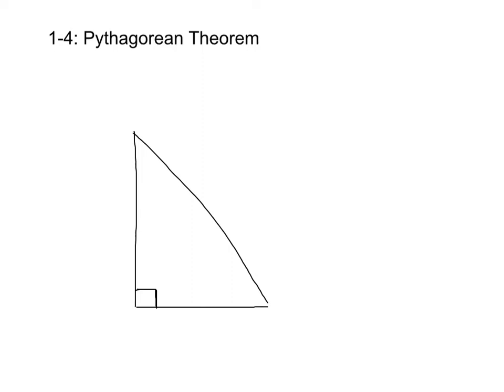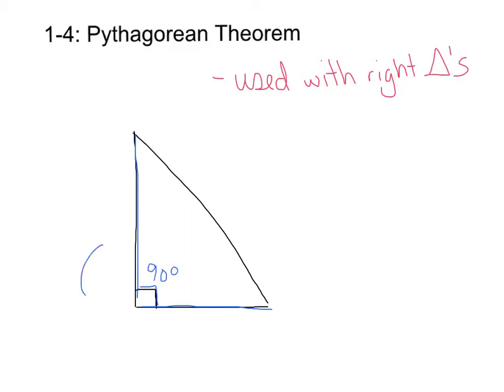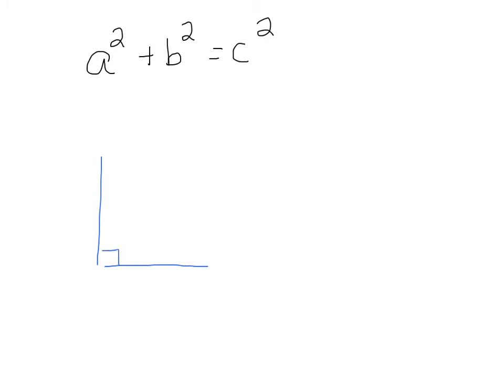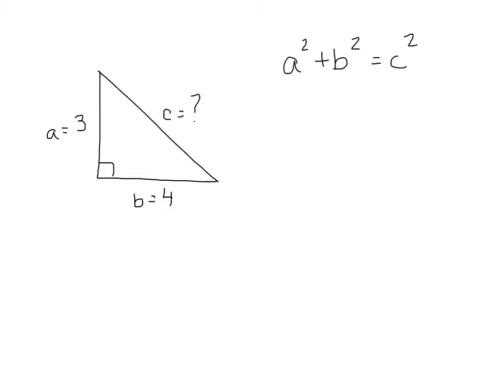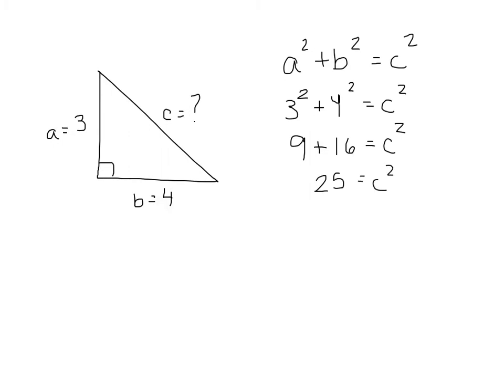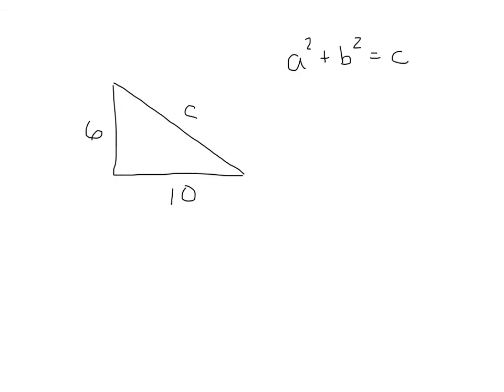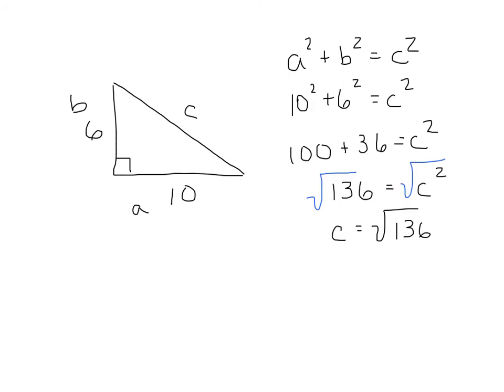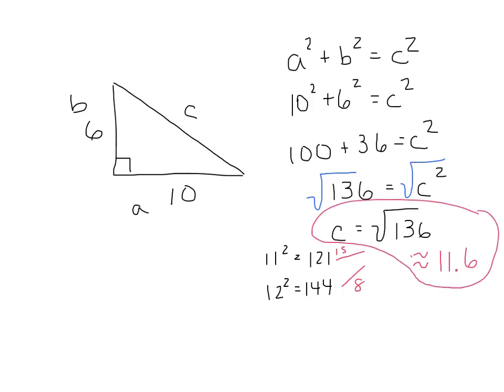1-4: Pythagorean Theorem